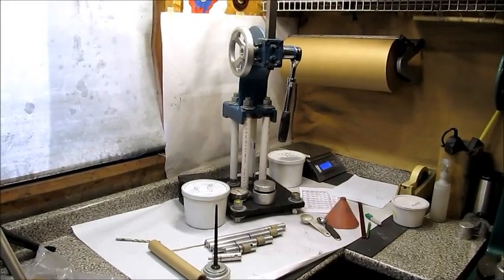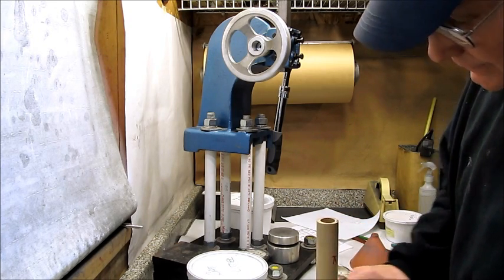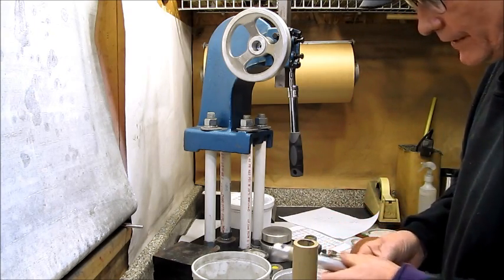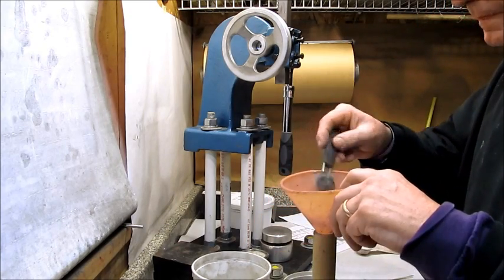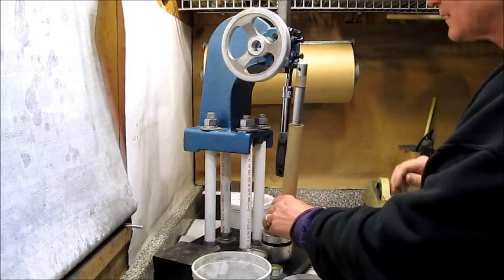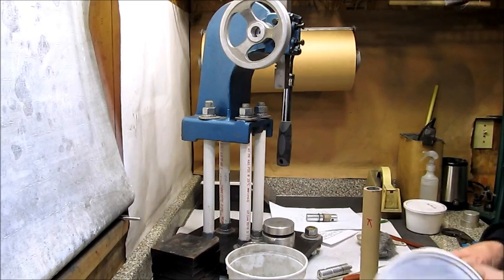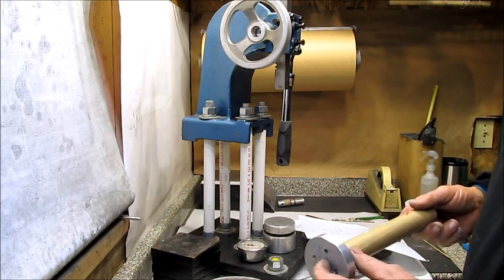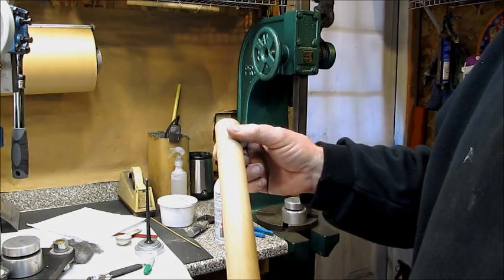Arbor Pressing a Black Powder Rocket Motor